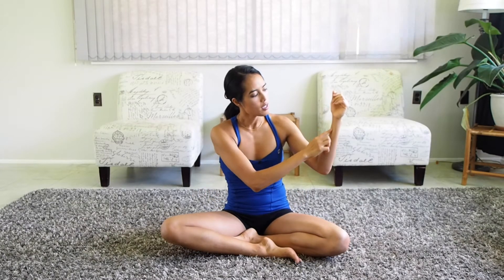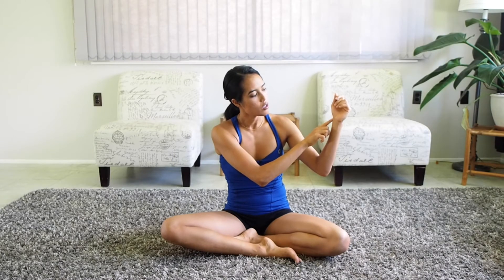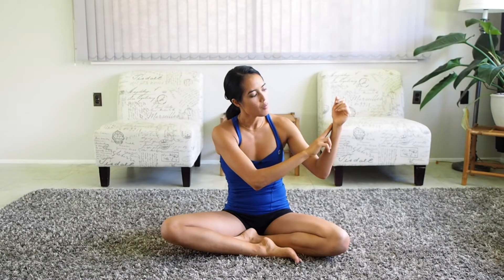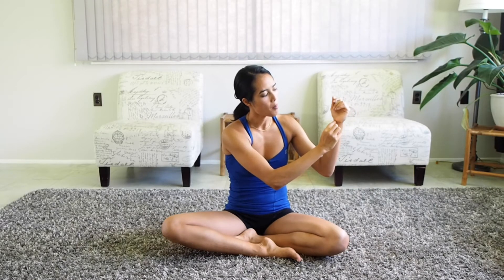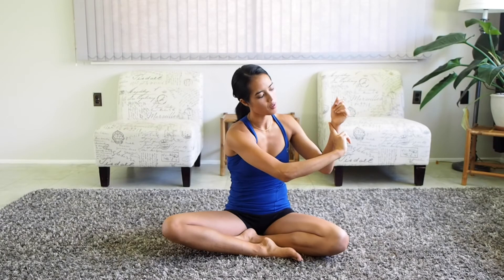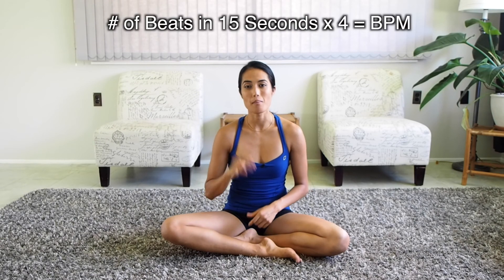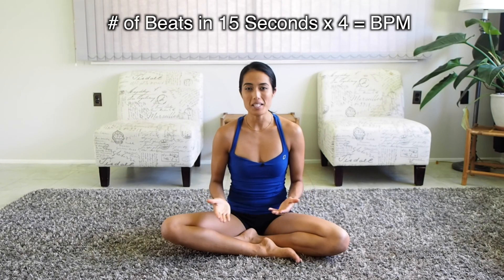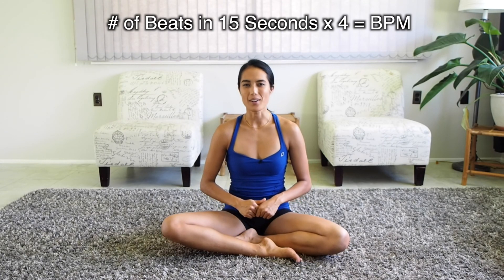How to Calculate Your Resting Heart Rate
Here's how to calculate your resting heart rate using the neck and finger methods.

A true resting heart rate is obtained first thing in the morning when the body is completely relaxed before getting out of bed. If you are in the gym, sit down and remain quiet for 5-10 minutes prior to the test.

     Resting heart rate may be taken at the radial artery at the wrist for a full minute for 30 seconds then multiply this by two for the minute value. After you calculate your resting heart rate, use the chart to see your results.

     When checking your heart rate, you must understand the correct technique to maintain accuracy. An inaccurate reading can affect the calculations of your target and maximum heart rate measurements. These measurements rely on the correct resting heart rate number. You may use the neck or wrist method to check your pulse.

Here's the 2 Testing methods:

Neck method:

1.  Place your index and middle finger in the groove on the side of your throat pipe. Move your fingers slightly until you find a beat.

2. Once you located a beat, count the amount of beats for 15 seconds.

3. Multiply the number of beat per 15 seconds times four for your resting heart rate.

Wrist Method (Preferred method):

1.  Place your middle and index fingertips on your opposite wrist, below the base of your thumb.

2.  Count the beats for 60 seconds to find your resting pulse rate.

*Check the norms chart below: